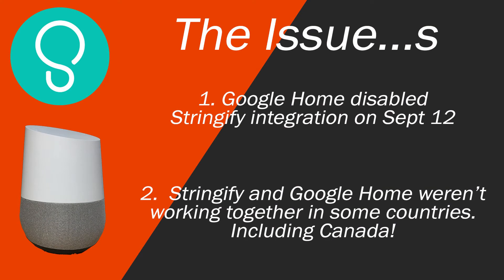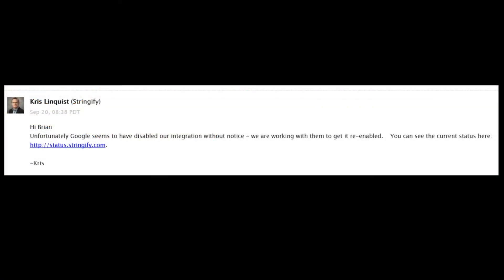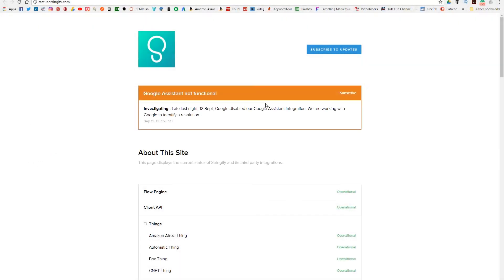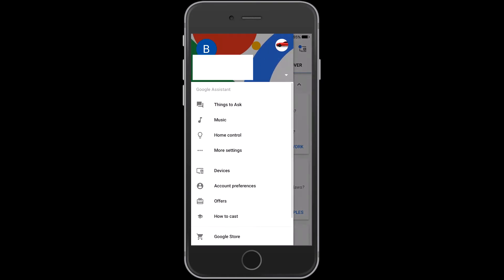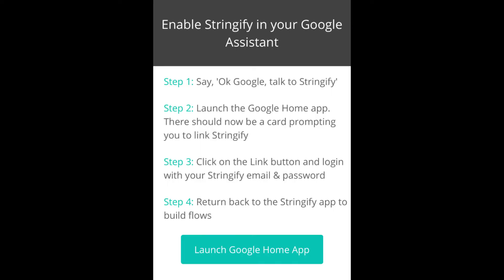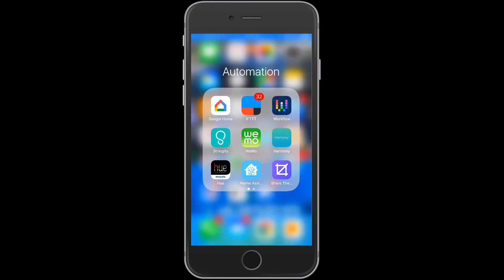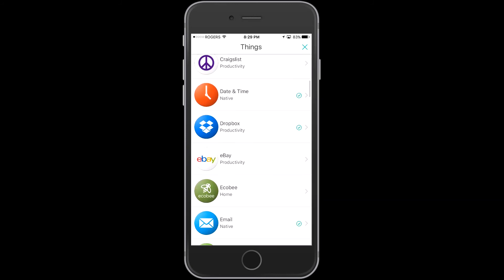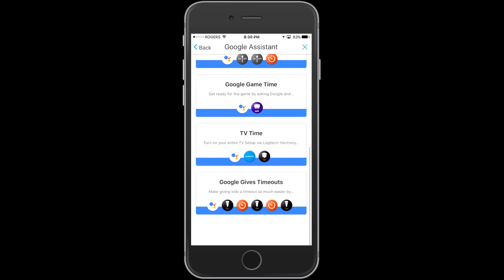Google Home and Stringify Not Working Together - Fixes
Google Home and Stringify haven't been working together for the last little while.  From September 12th to September 20th, no one could get the two home automation tools integrated and working.  Additionally, this has been a problem for a number of people in countries like Canada for a long time.  Google Home and Stringify just wouldn't connect and those of us affected had to listen to our Google Assistant tell us it couldn't be done.

Whenever I tried to integrate Stringify and Google Home, I received an error message from Google Home that stated the two couldn't work together in Canada.  I knew this was just a barrier and so I found a way around it by using my Google Home application on my iPhone to change the Google Assistant language to English (US).  I certainly didn't mind changing to that language, and you can see how I did it in this video.  Some of you might struggle with changing from your language to the English (US) version, but this is at least an option.  I also believe you could change your language back after connecting the two!

Additionally, Stringify was able to resolve the issues with Google Home by September 20th.  This is great news for us all and it means that we can integrate the two and start to use Stringify's great flows to create true automation for your business and your home.  In this video, I show you how to connect Google Home and Stringify and then show you some of the available flows.

Brian